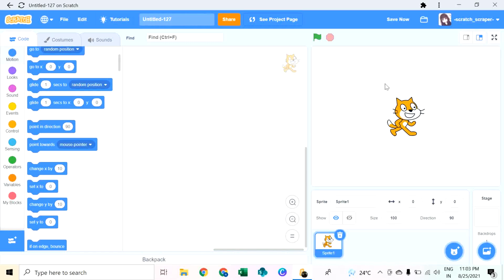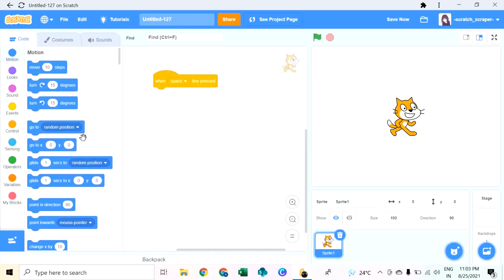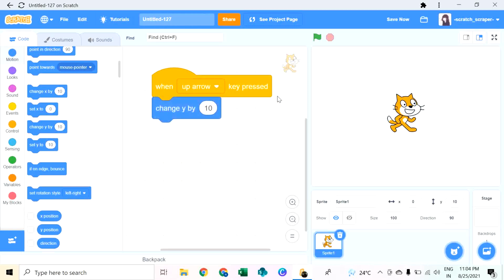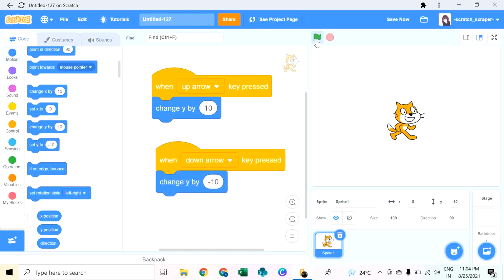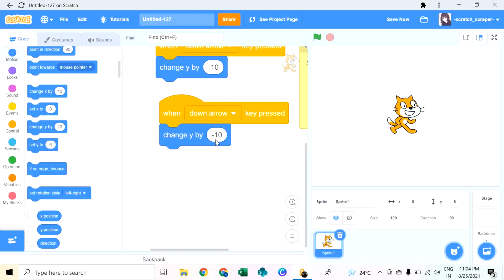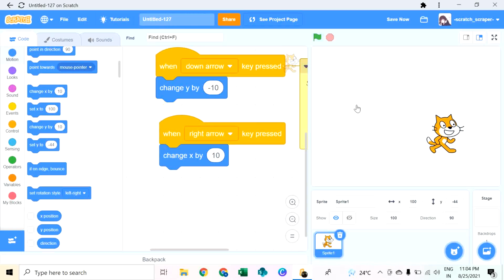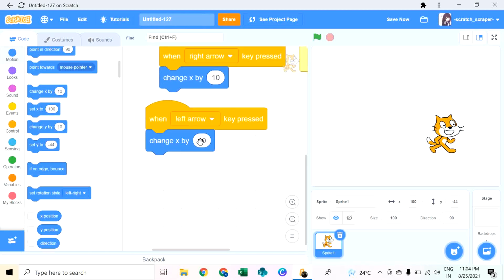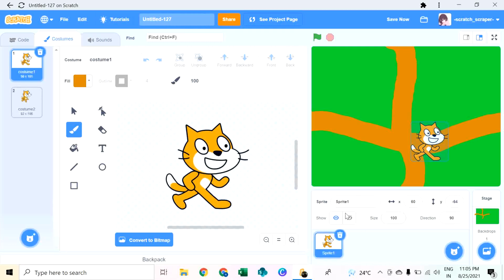How to give control to a sprite | Tutorial 34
hey there,
              today we will learn how to control a sprite in scratch 3.0  well then you have come to the right video with this video you will find the most easiest way to understand how to control a sprite  in scratch
                                       Links

I strive to make these videos as simple and as easy to understand so you can make scratch games and watch these scratch tutorials in the easiest simple way possible... If you have any suggestions for how to make the content better leave it down in the comments below! I am always striving to better the quality of my content, whether adding examples or teaching you the basics of a particular subject from scratch! I hope to one day expand into other game-making software... Such as unity or game maker because I doubt most people want to be on scratch forever! I hope to guide you to your game making dreams